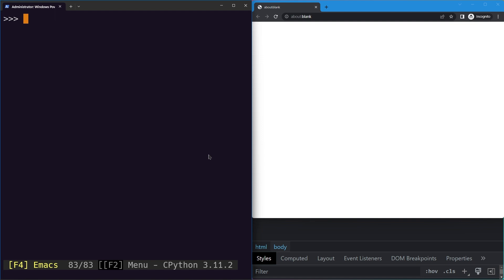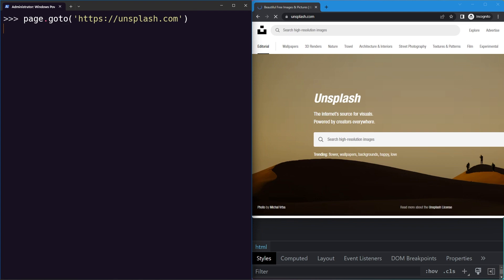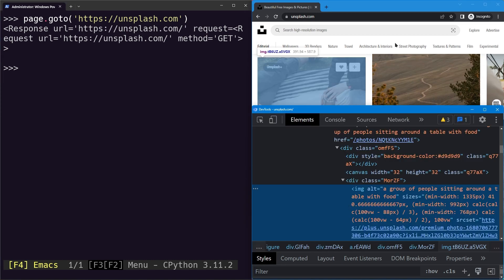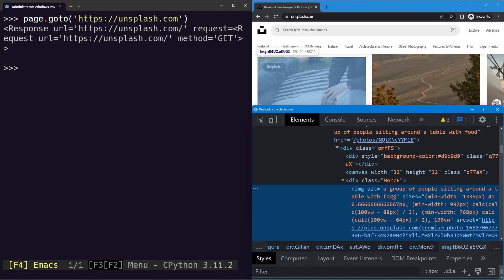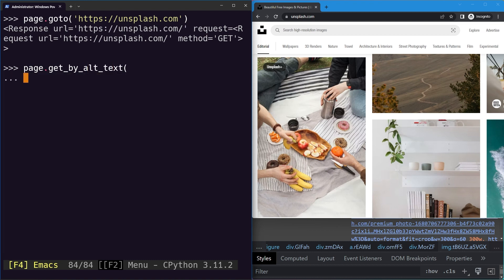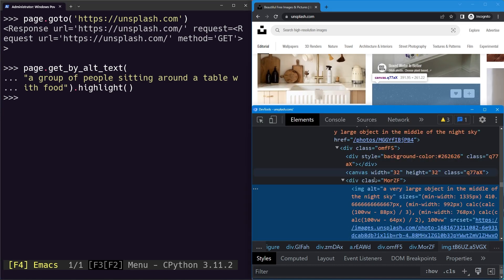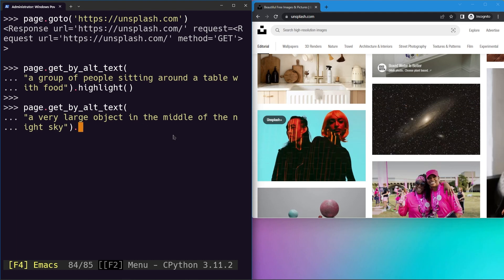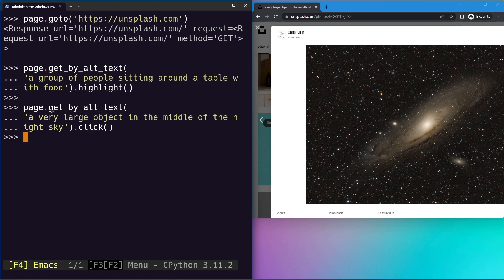Playwright Python - Alt Text Locator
In this video you'll learn how to locate images based on their alt text attribute.

All images should have an alt attribute that describes the image. You can locate an image based on the text alternative using page.get_by_alt_text().

Use this locator when your element supports alt text such as img and area elements.